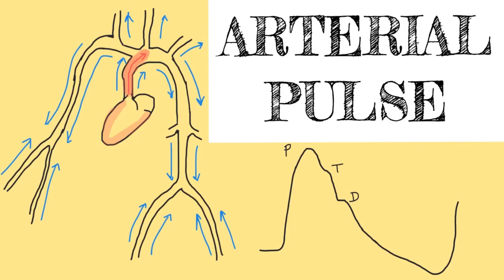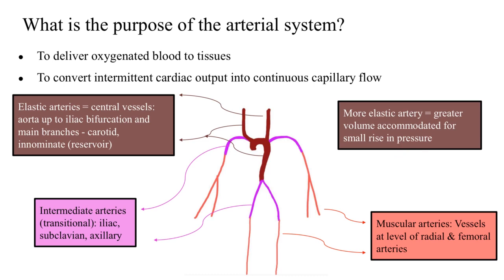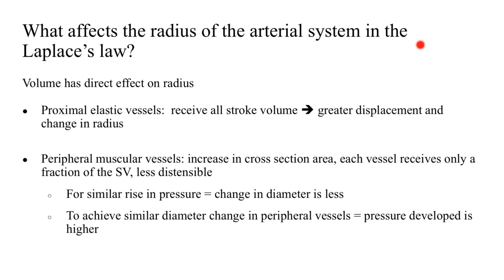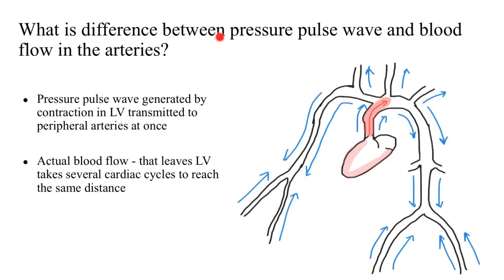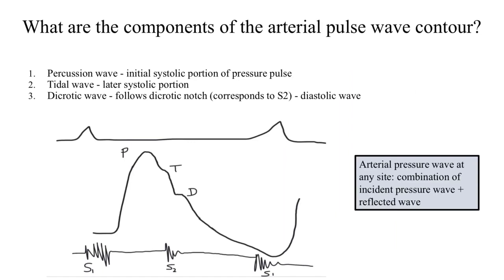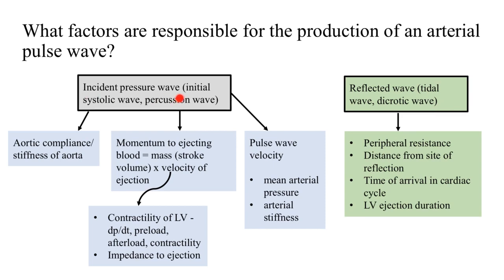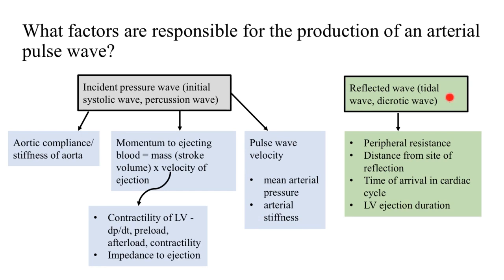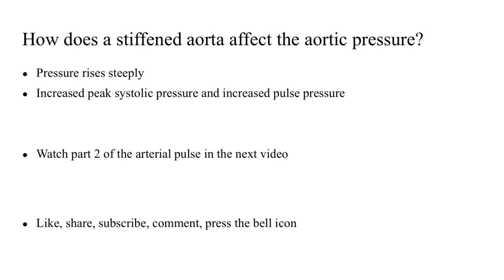Arterial Pulse | Clinical Examination | Auscultation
The arterial pulse is a measurement of the heart's contraction rate because a pulse wave is created when the left ventricle contracts. The arteries expand in response to this contraction and increase in volume.